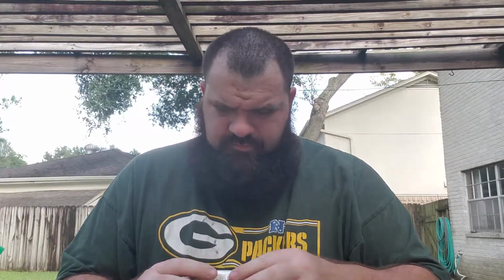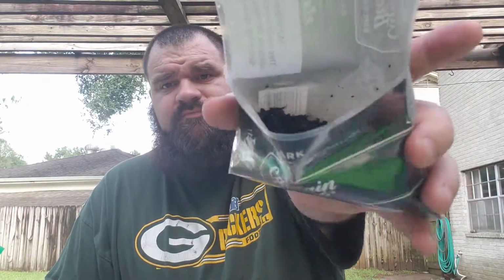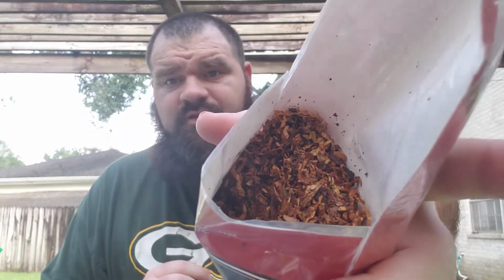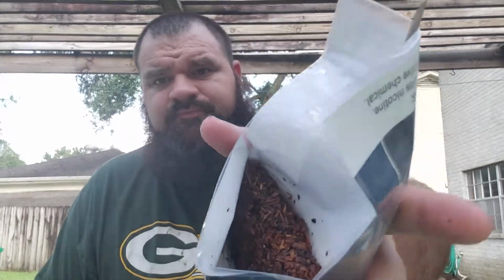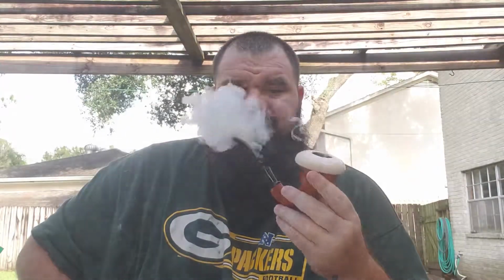New pipes and tobacco pt 3